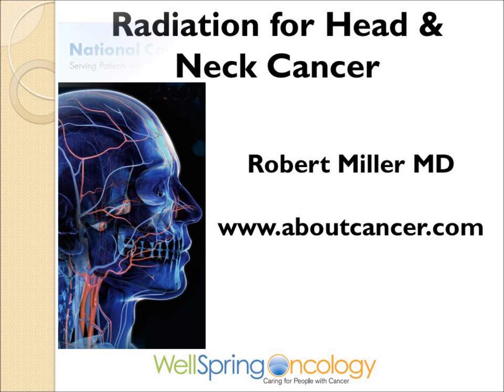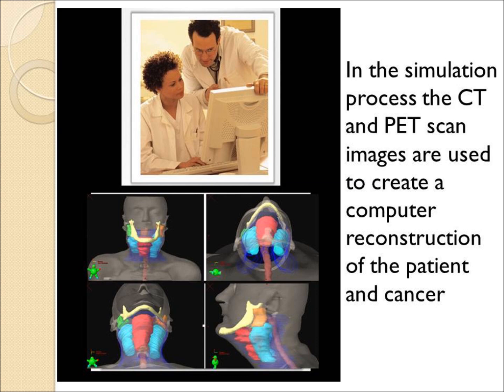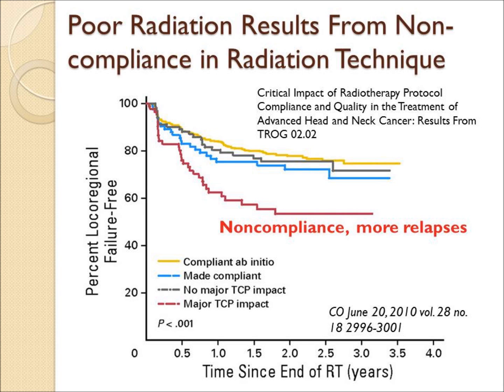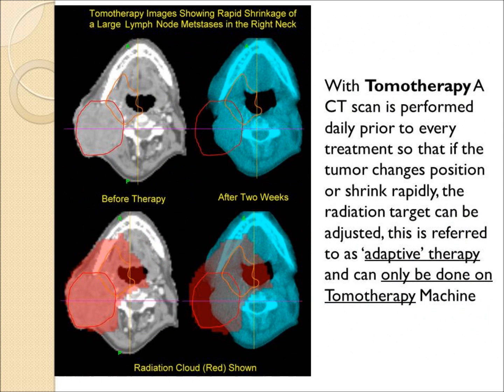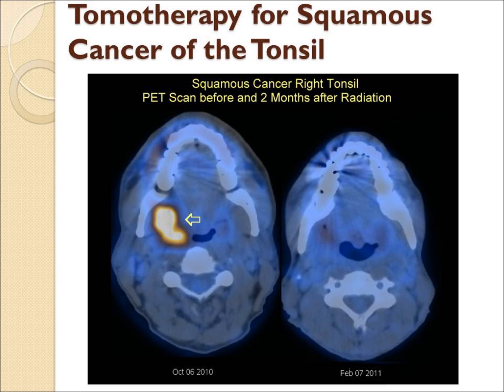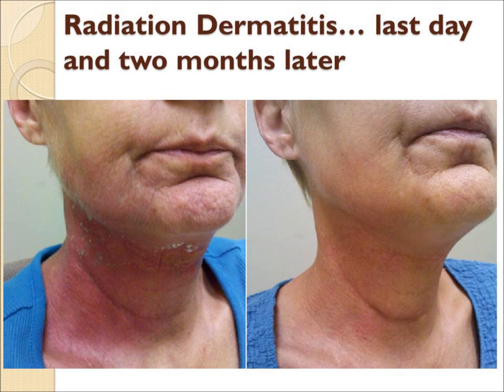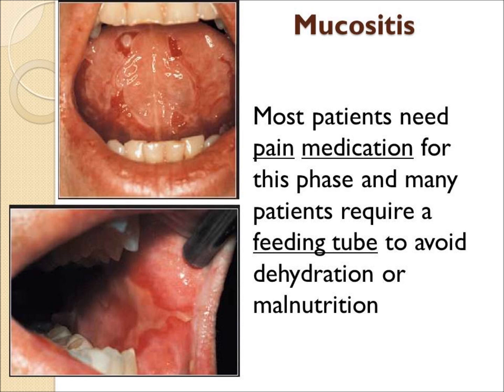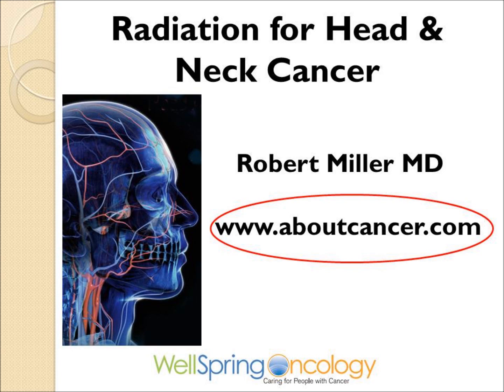Radiation for Head and Neck Cancer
Radiation Treatment of Head and Neck Cancer